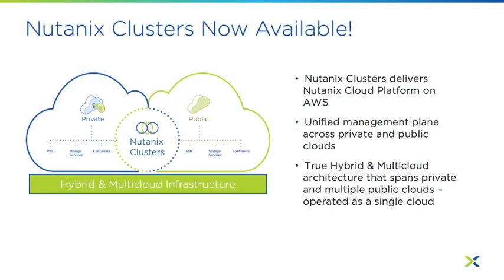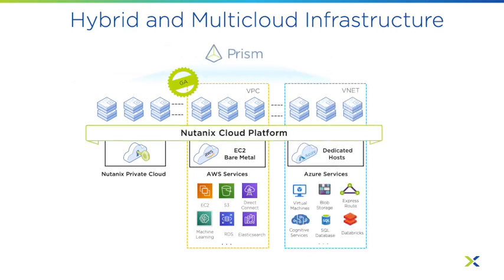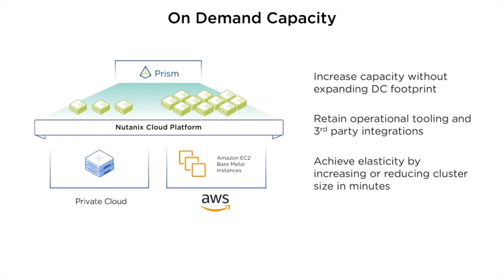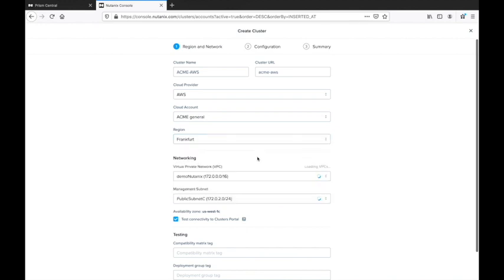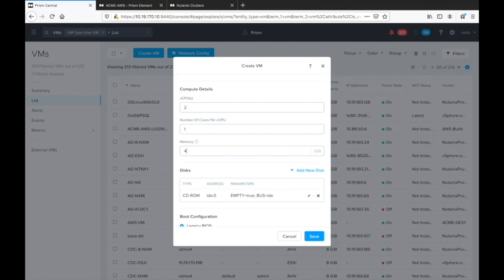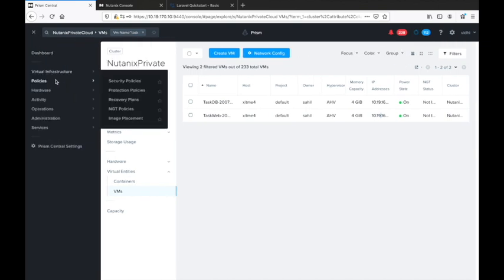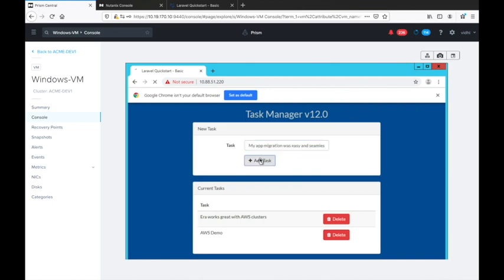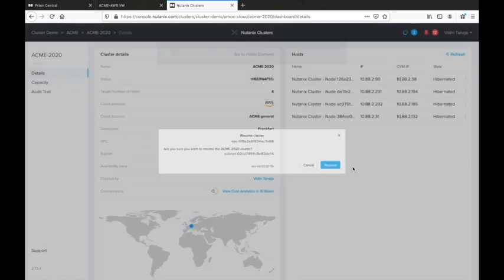Clusters Intro & Demo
Nutanix 10 minute introduction and demo